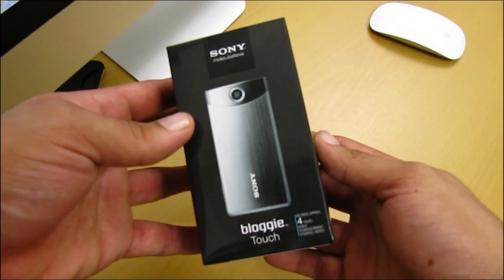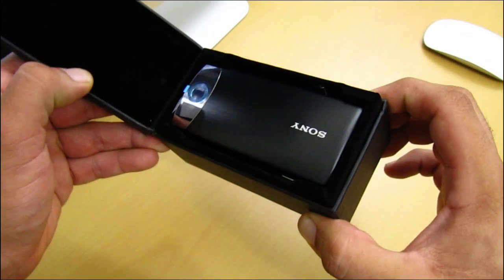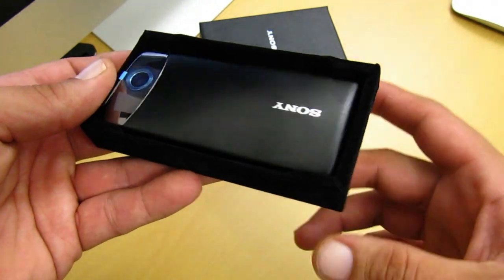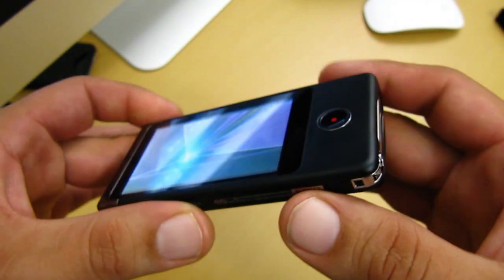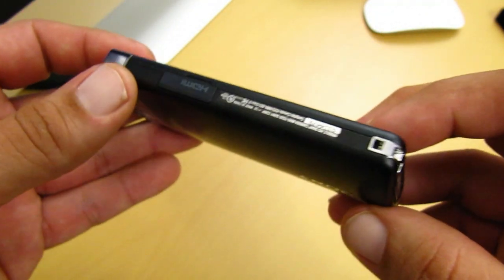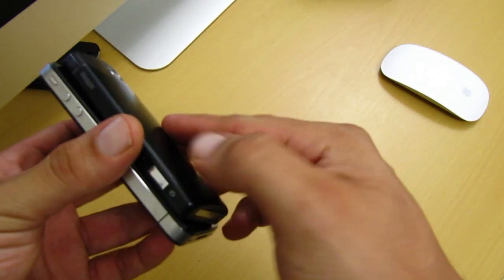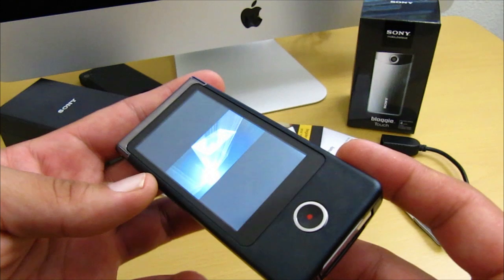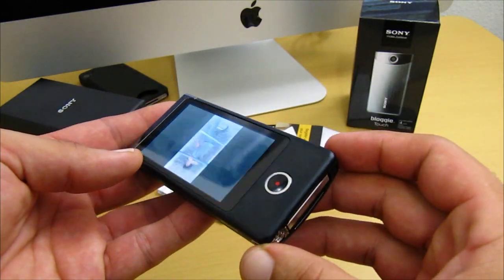New 8 gig Sony Bloogie Touch Unboxing.